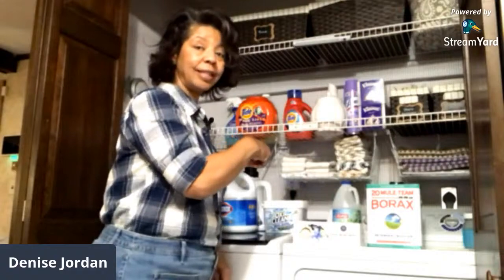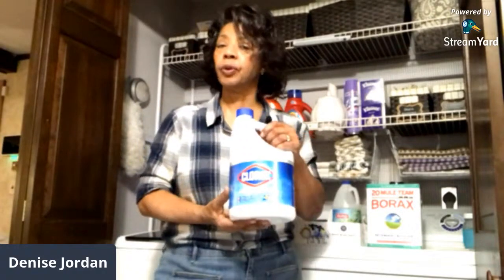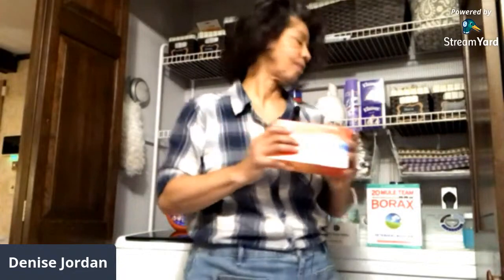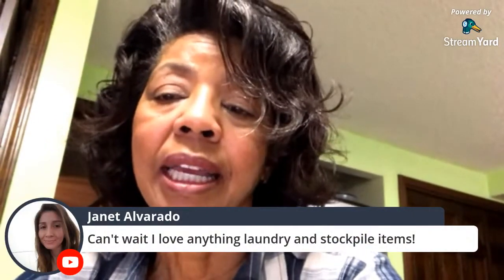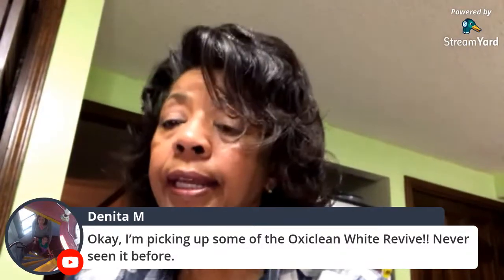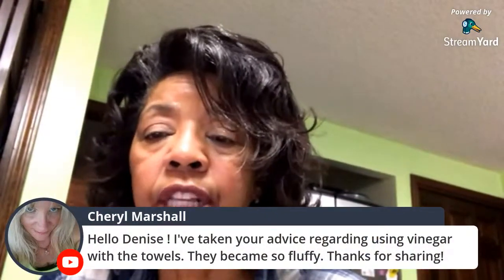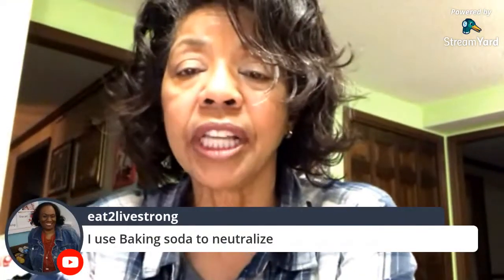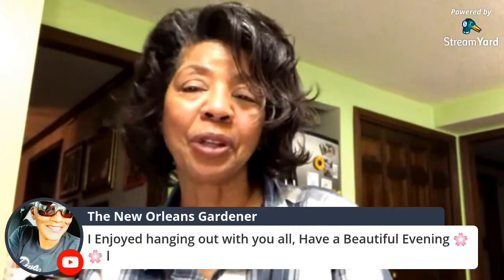Top 10 Laundry Essentials| My Laundry Room Must Haves | Must-Have Laundry Products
We're back in the laundry lab and in today's video on Top 10 Laundry Essentials, I'm sharing My Laundry Room Must Haves. If I can only have ten, these are My Must-Have Laundry Products. If you're looking for the best laundry products, here's my list of what I see as the best laundry products.

Share Top 10 Laundry Essentials| My Laundry Room Must Haves | Must-Have Laundry Product with this link: s

About this video:  In Top 10 Laundry Essentials, Denise Jordan of This and That with Denise Jordan dishes on her top ten must-have laundry products. Video content includes her laundry faves, must-have laundry products, laundry essentials, and my favorite laundry products.

Top 10 Laundry Products
Persil Laundry Detergent.
Tide pods.
OxyClean White Revive
Lysol Fabric Sanitizer
Chlorox Cleaner with Bleach
Heinz All Natural Multi-Purpose Cleaning Vinegar 1 Gallon Bottle (Pack of 2) with By The Cup Swivel Spoons
Woolzie Fabric Softener Balls
Bounce FabricSoftener sheets.
Downy Infusions Calm Lavender and Vanilla Bean

Shop my aprons:
Black and Blue Apron for Women with Pockets, Extra Long Ties

Black and Yellow Apron Floral with Stripes

Yellow bib with black and white floral skirt with Extra Long Ties

Buffalo Check Cotton Adjustable Buffalo Check Plaid Apron with Pocket & Extra-Long Ties - Navy & Cream

Black and White Home Sweet Farmhouse Apron